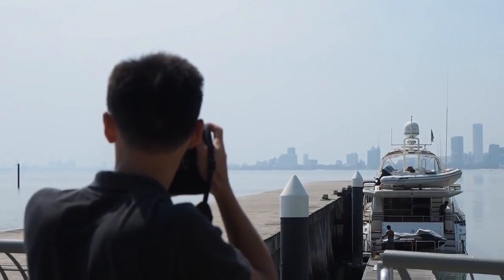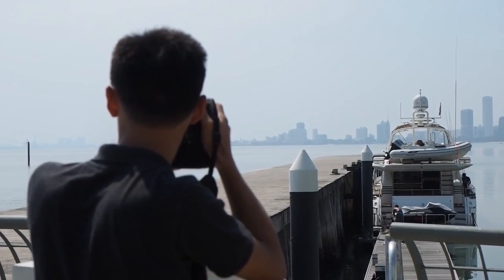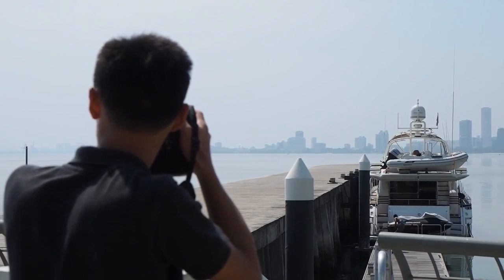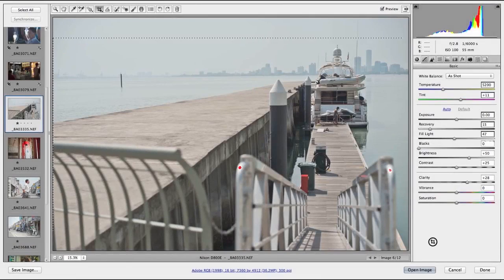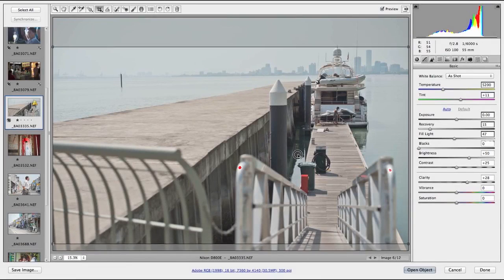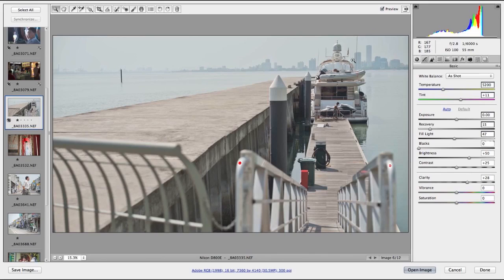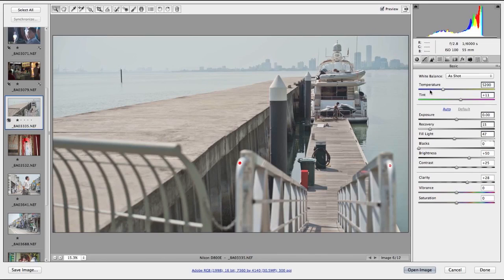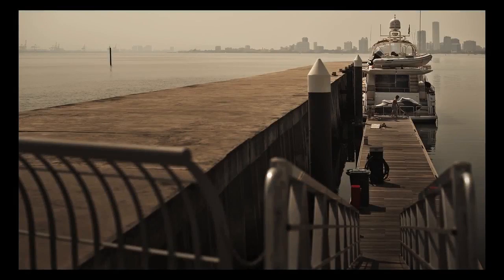Ming Thein demonstrates cinematic photography workflow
An extract for a single image from the Making Outstanding Images ep. 4&5 videos - see the entire process from end to end, and to view the complete videos with four styles and 30+ examples; 6h30+ total runtime. Now available from the mingthein.com teaching store!